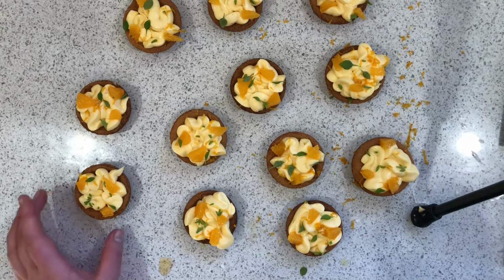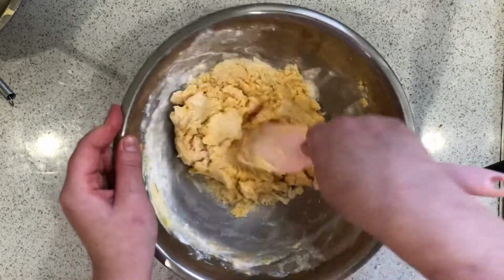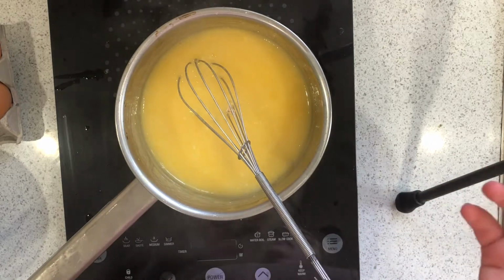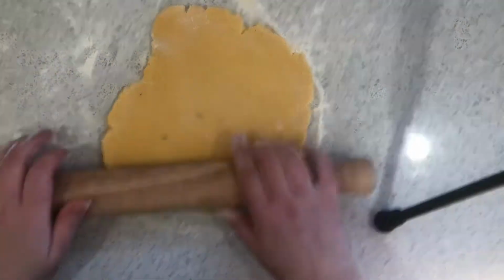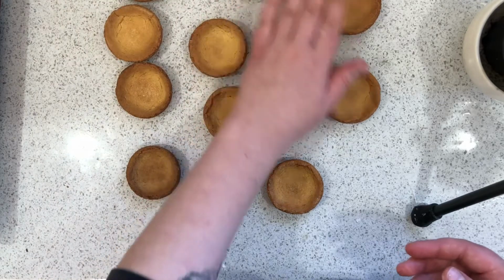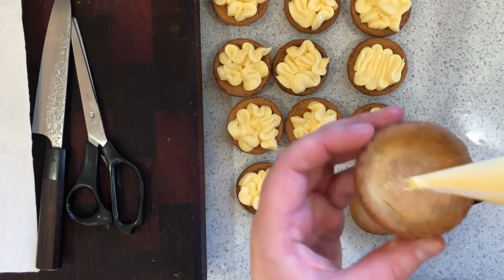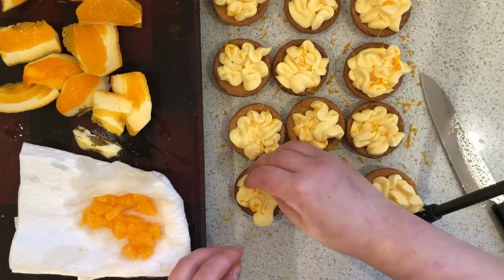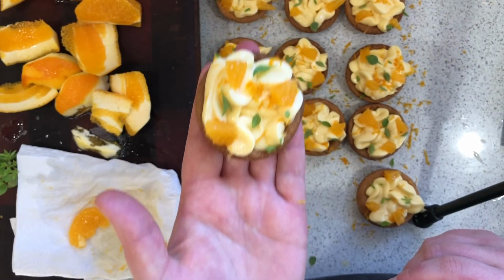Sugar Flour Baking Box - Lemon Sable Breton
Learn how to make these delightful mini lemon sablee with our Sugar Flour Baking Box. Make sure to tag us in your finished products, and have fun!